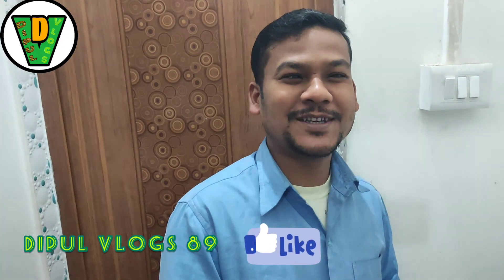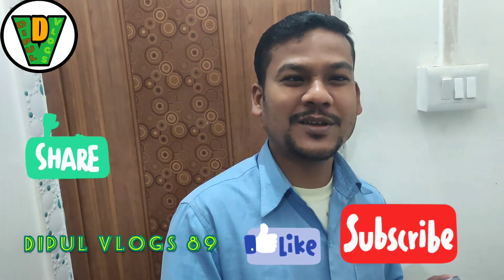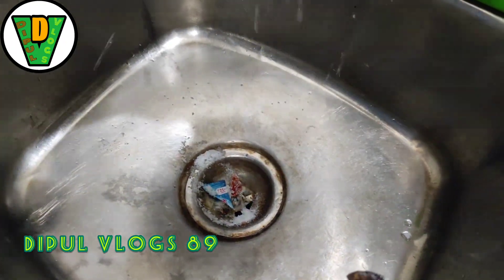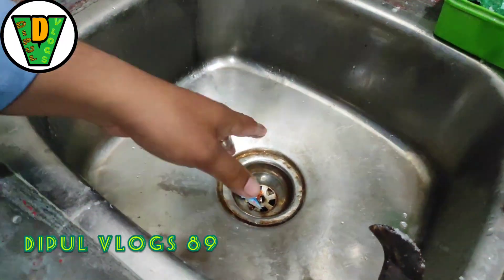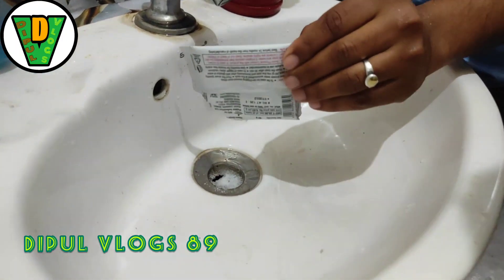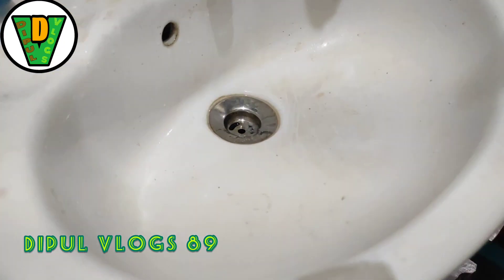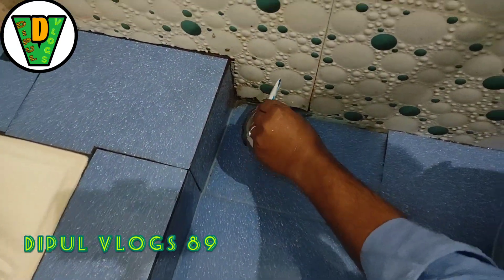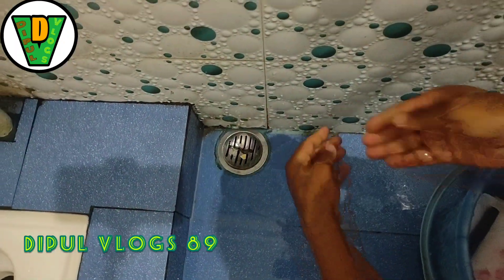এইবোৰ কেনেকৈ কৰিলো। আজি এনেকৈ ঘৰতে কাম কৰলো । D-klog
আজি এনেকৈ ঘৰতে কাম  কৰলো ।
D-klog